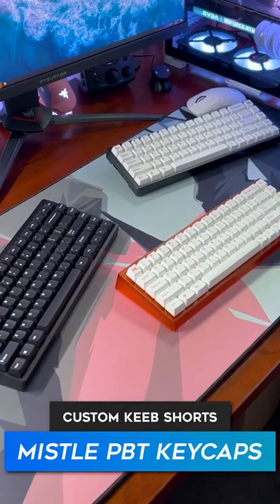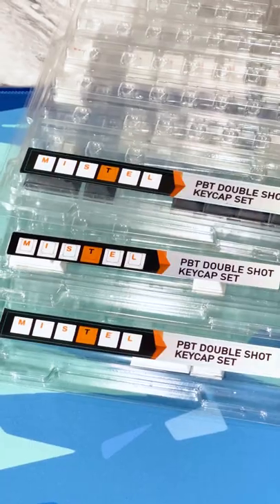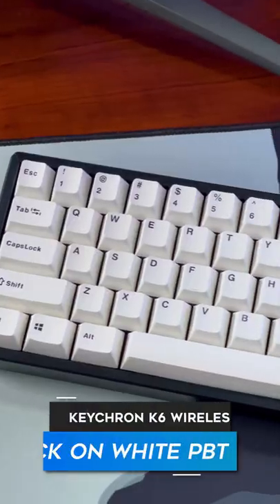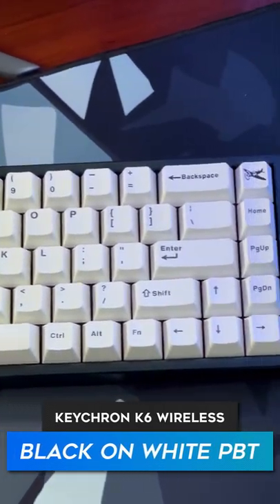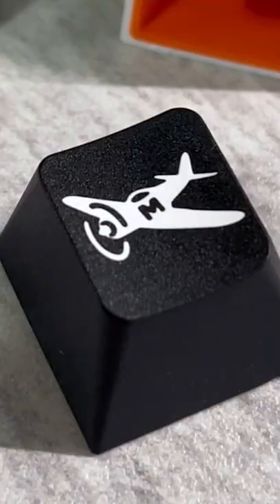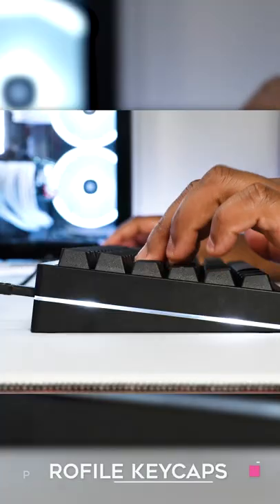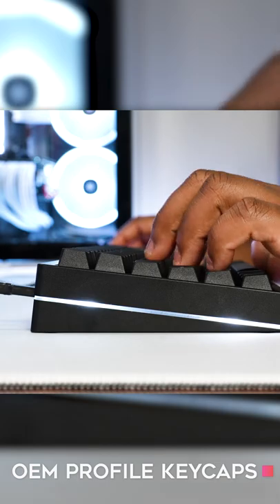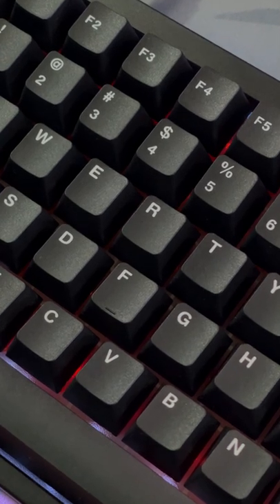Mistel Keycaps Review - BEST PBT KEYCAPS AVAILABLE!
Mistel Keycaps(Amazon - Paid Link)